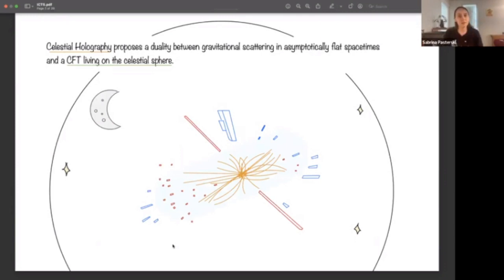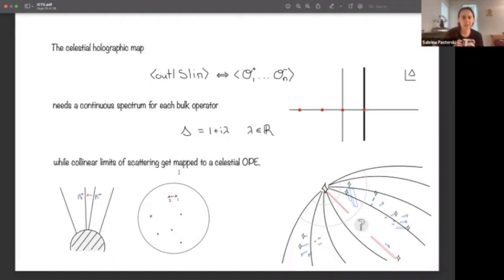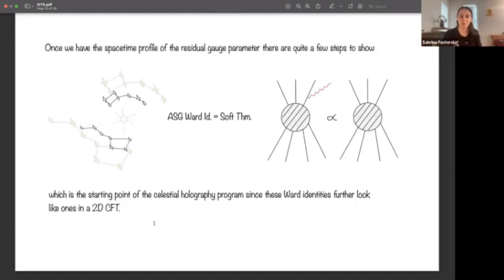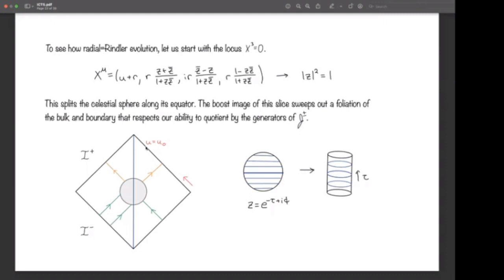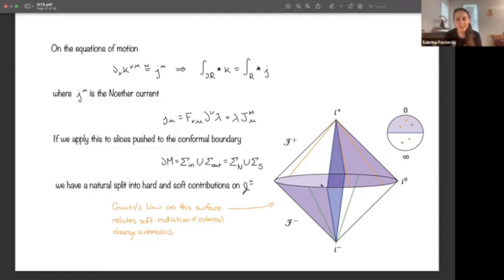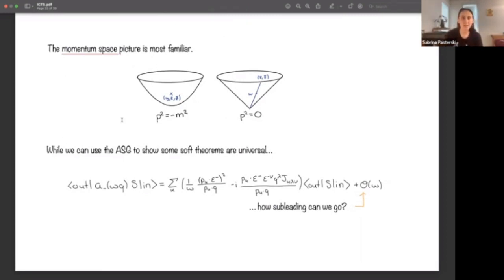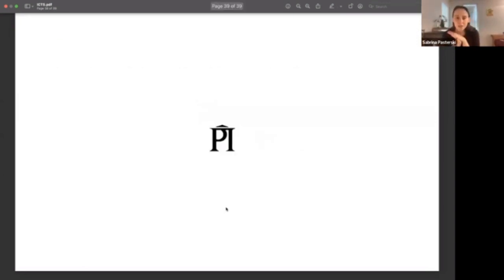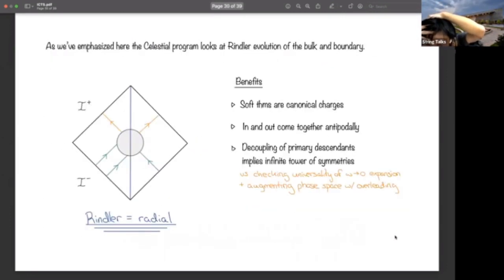Revisiting the Flat Space Hologram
International Centre for Theoretical Sciences, Bengaluru India
April 20, 2022
presented by Sabrina Gonzalez Pasterski
Physics Girl